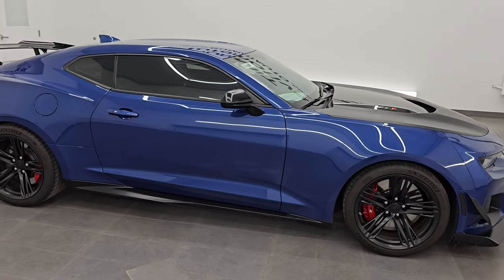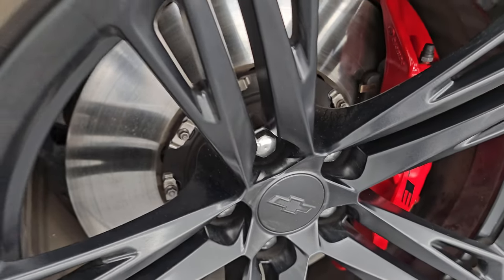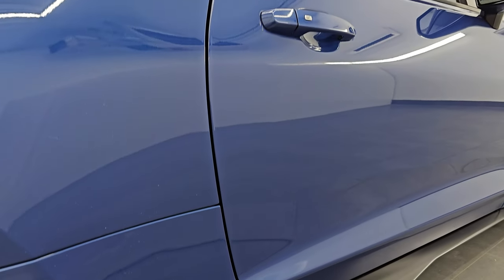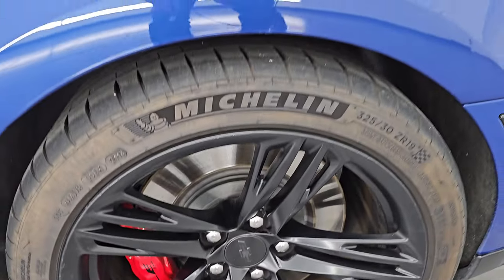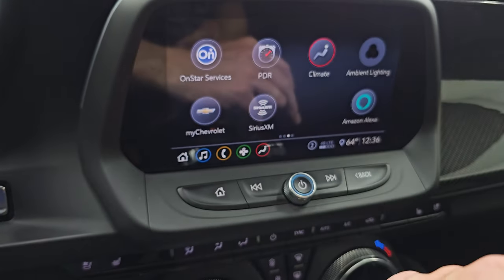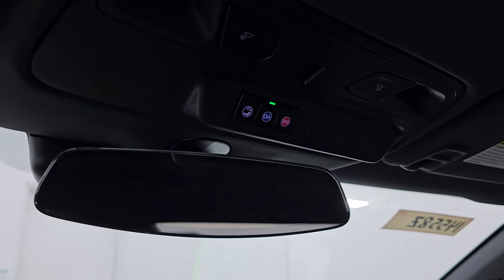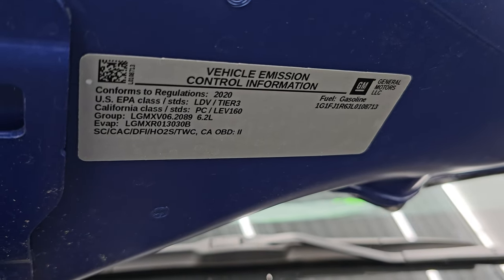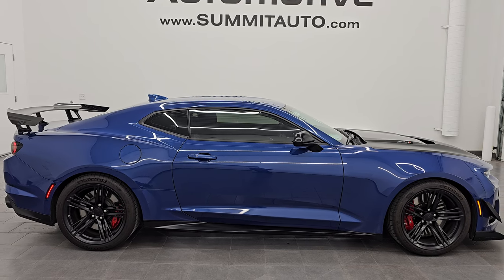AWE EXHAUST 2020 CHEVROLET CAMARO ZL1 1LE EXTREME TRACK PACK RIVERSIDE BLUE WALKAROUND 14558Z SOLD!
This 2020 CHEVROLET CAMARO ZL1 1LE EXTREME TRACK PACK IN RIVERSIDE BLUE METALLIC FOR SALE IN FOND DU LAC OSHKOSH WISCONSIN 54935 is the vehicle we did walk around review of today.

Thank you for checking out this video of this 2020 CHEVROLET CAMARO ZL1 1LE EXTREME TRACK PACK IN RIVERSIDE BLUE METALLIC FOR SALE IN FOND DU LAC OSHKOSH WISCONSIN 54935

STOCK: 14558Z
PRICE: $75,999
MILES: 8,190
MAKE: CHEVROLET
MODEL: CAMARO
VIN: 1G1FJ1R63L0108713
LOCATION: FOND DU LAC OSHKOSH WISCONSIN, 54937 TRUCKS ON 41

* 6.2 Liter Supercharged V8 Engine, 650 Horsepower* Two Door Coupe* 1LE Package* ZL1 Package* Extreme Track Package* 6 Speed Manual Transmission Stick Shift* Rear Wheel Drive RWD 4x2 Two Wheel Drive* Reverse Backup Camera Rearview Camera* AWE Dual Rear Exhaust* Performance Data Recorder PDR* Onstar System* Blind Spot Monitoring with Rear Cross-Path Detection* Non Smoker* Dual Power Air Conditioned Ventilated and Heated Seats* Black Ebony Leather Seats* Recaro Seats* Suede and Leathers Seats* Bucket Seats* Memory Driver's Seat* Heated Power Mirrors with Blindspot Indicators* Stabilitrak Traction Control* Michelin Pilot Sport 4 S 325/30 ZR19 Rear Tires* Michelin Pilot Sport 4 S 305/30 ZR19 Front Tires* Painted Alloy Rims Premium Wheels* Four Wheel Disc Brembo Brakes* Decklid Spoiler* LED Headlights* LED Running Lights* LED Tail Lamps* Reverse Sensors* Easy Fuel Capless Fuel Fill* Heat Extraction Sport Hood with Carbon Fiber Insert* AM / FM Radio Tuner* Sirius/XM Satellite Radio Capabilities Sirius / XM* Bose Premium Audio Sound System* Bluetooth, Hands-Free Phone Controls Blue Tooth* Android Auto Compatible* Apple Car Play Compatible* Auxiliary MP3 Jack Portable Audio Connection* SD Card Slot* USB Jack Portable Audio Connection* Wireless Cell Phone Charge Pad* Keyless Entry System* Push Button Start* Rear Window Defroster* Driver and Passenger Front Air Bags* L.A.T.C.H. Child Safety System* Side Curtain Air Bags SRS Safety Restraint System* Heated Steering Wheel Multi-Function Steering Wheel Controls* Heads Up Display HUD* Compass, Outside Temperature Display and Mileage Display* Dual Multi-Zone Climate Control* Fold Down Rear Seats* Factory Floormats* Ambient Color Change Lighting* Carbon Fiber Dash And Door Trim* Air Conditioning AC* Cruise Control* Power Locks* Power Windows* Automatic Headlights Autolamp* Tilt/Telescope Steering Wheel* 5 Year / 60,000 Mile Remaining Powertrain Factory Warranty, Whichever comes first* Riverside Blue Metallic*